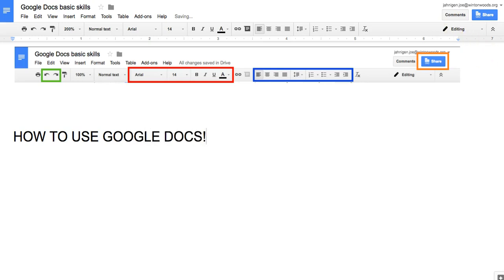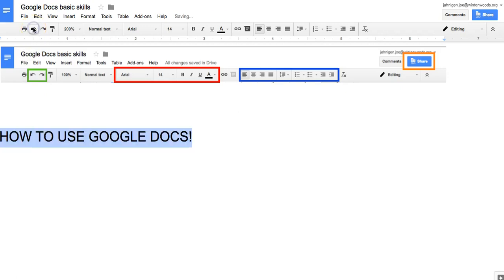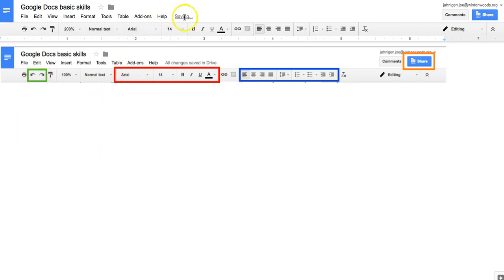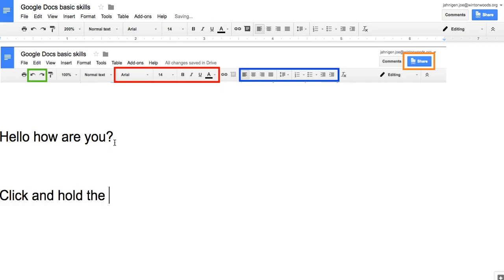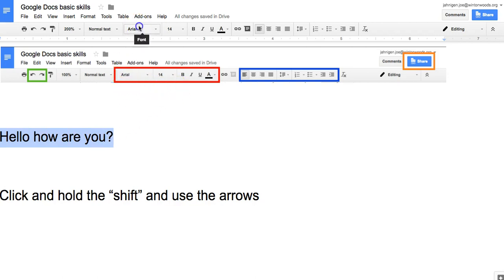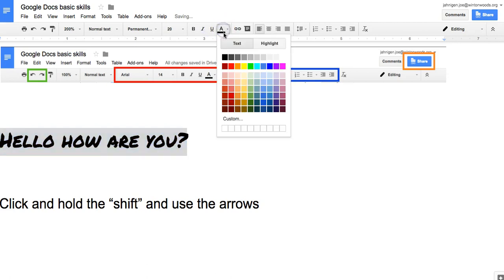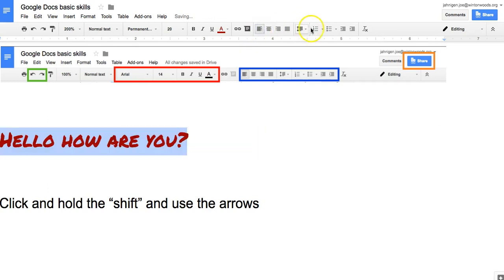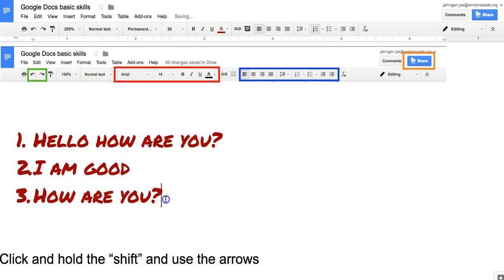Basics of Google Docs: Text Editor